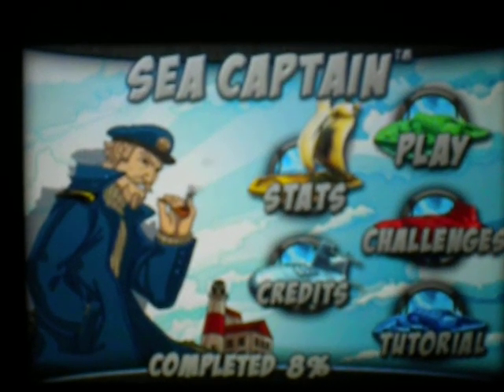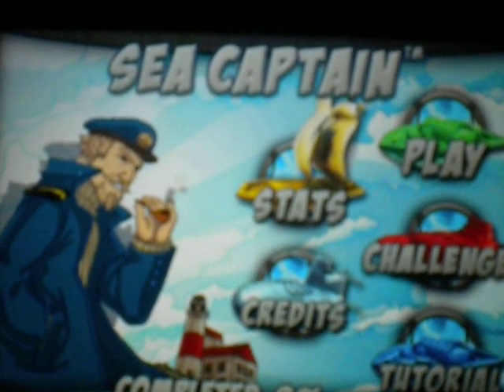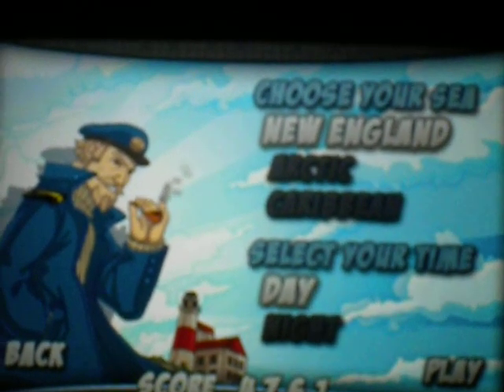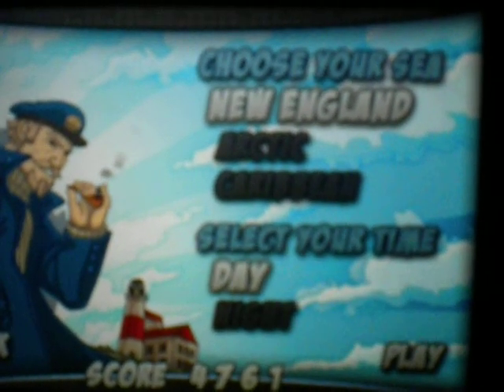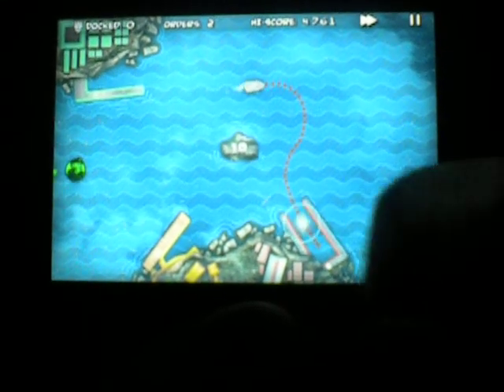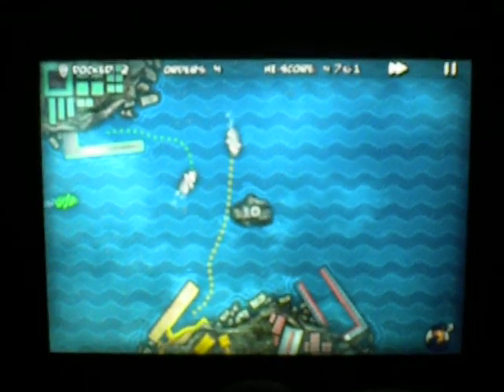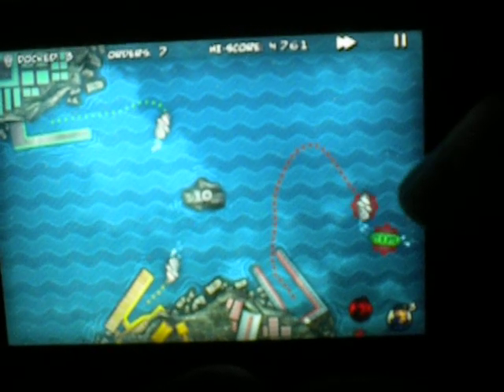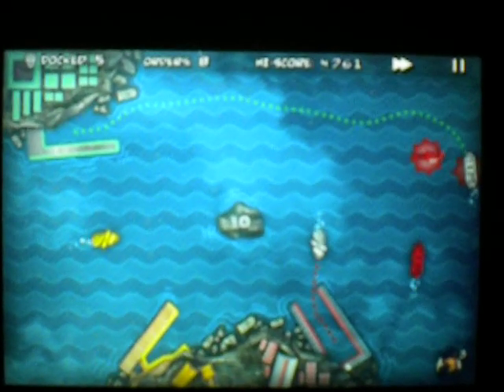Sea Captain app review itouch and iphone